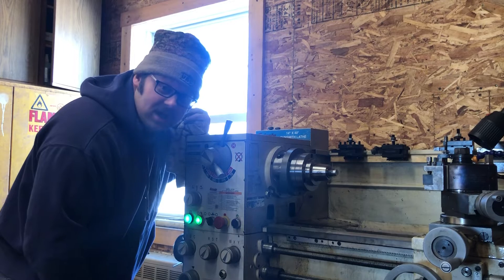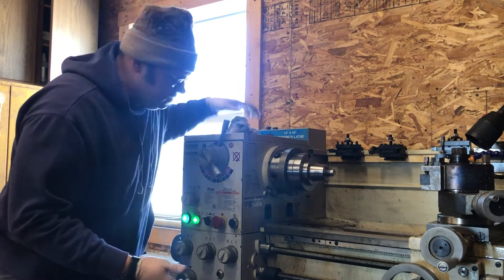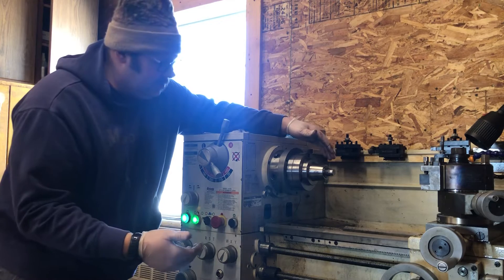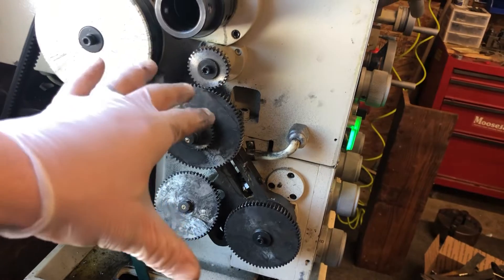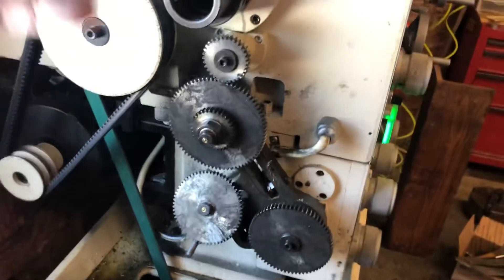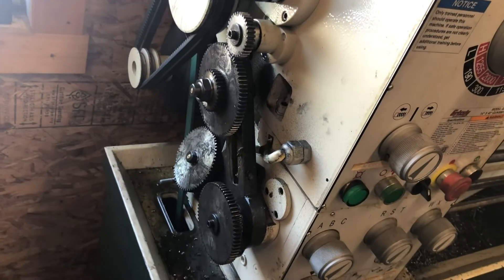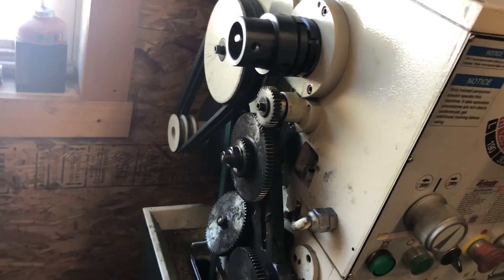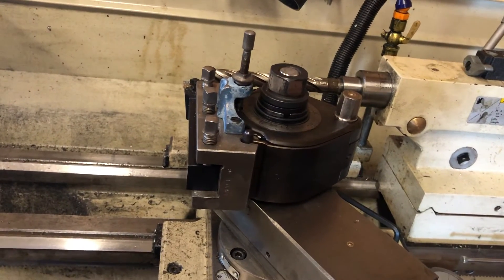Grizzly G0709 gear drive issue and fix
I lost power to my power feed and lead screw this week. Finally had an opportunity to look into it. Pretty easy fix. Just wanted to share what I found